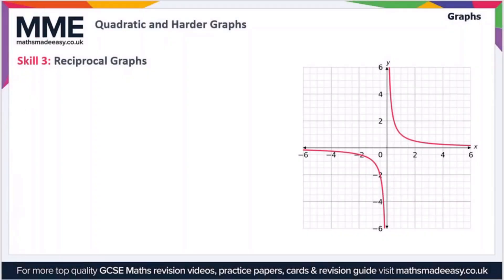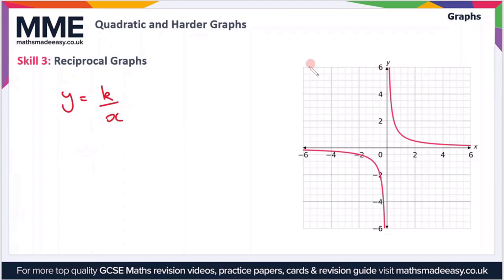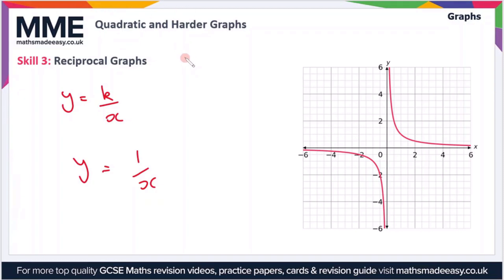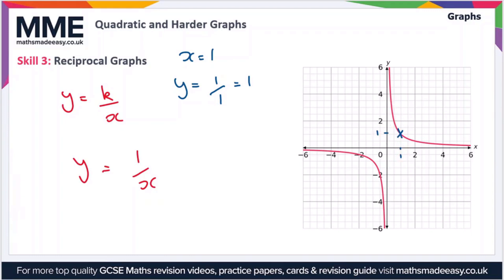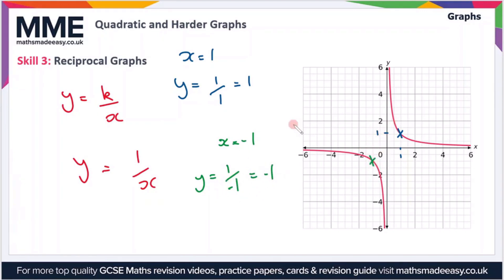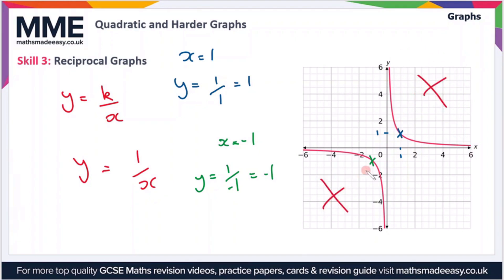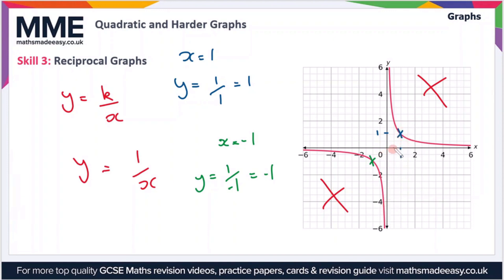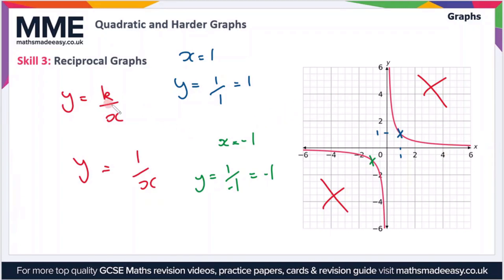Graphs - Reciprocal Graphs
This is the MME video on Graphs - Reciprocal Graphs

TIMESTAMPS
0:00 Intro
0:05 Skill 3: Reciprocal Graphs
2:17 Outro